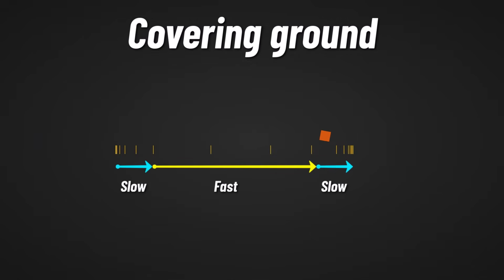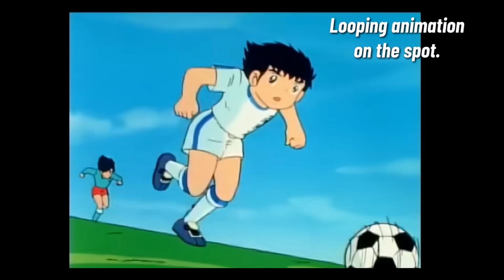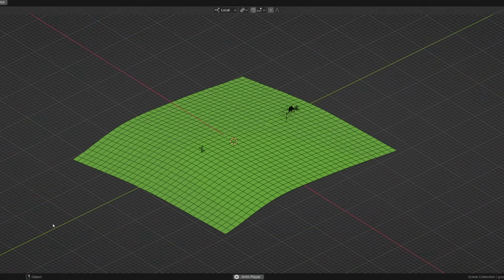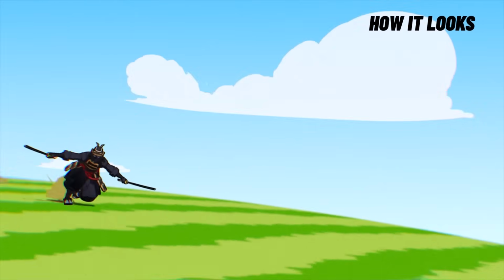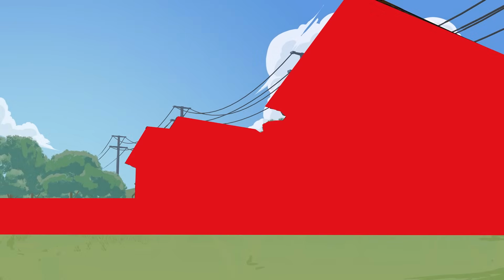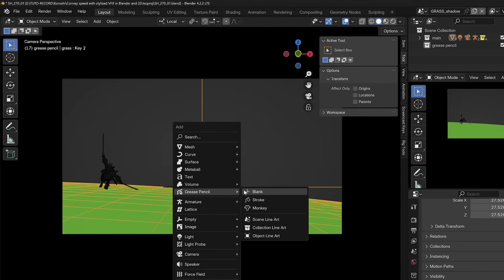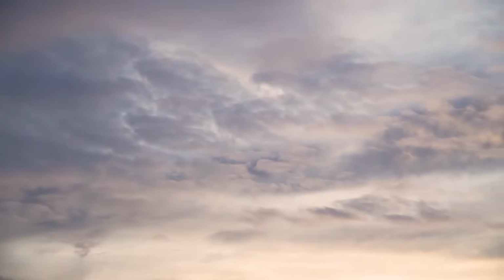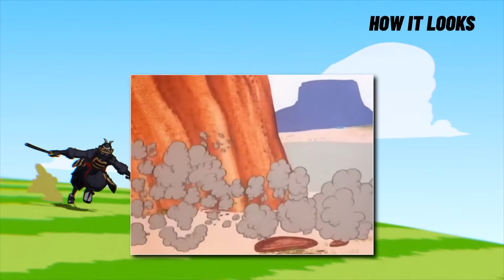Convey speed with stylized VFX using Blender and 2D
What you see is what matters. Discover how I convey speed in this stylized animation with an anime look using Blender, 3D and 2D VFX.

❤Content I love from CGBoost ❤
👀New course! Master Urban Environments Course

00:00 intro
00:47 covering ground
01:24 Faking distance in anime
01:54 The 3 principles
02:50 ground VFX
04:04 Smearing background
05:46 VFX with grease pencil
06:58 Designing clouds motion
07:33 Exageration